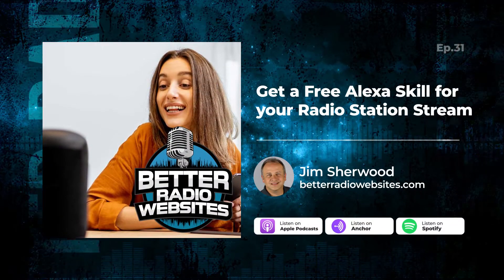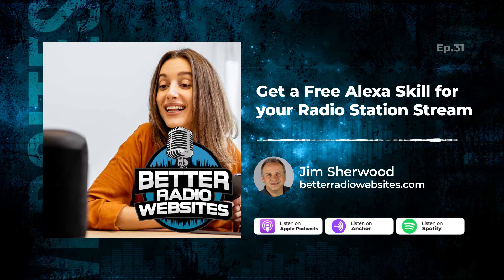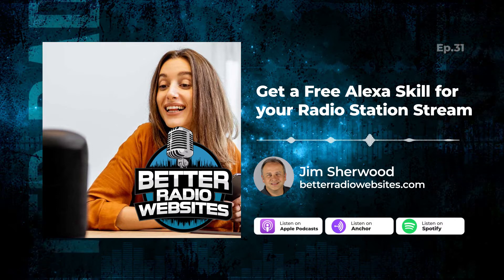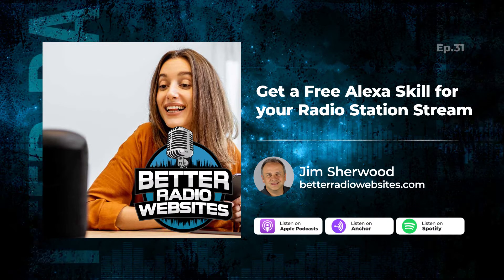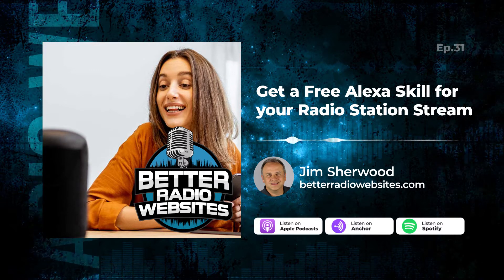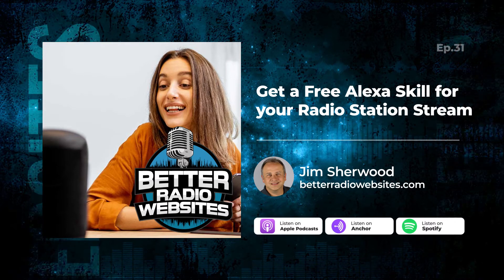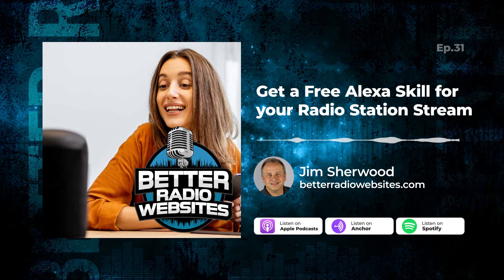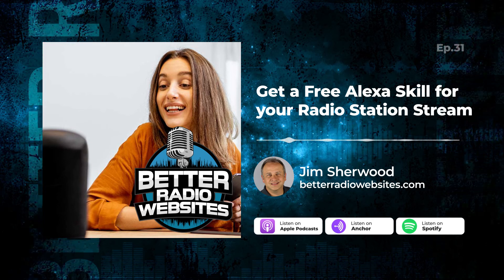Get a Free Alexa Skill for your Radio Station Stream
There’s a new way to enable people to play your radio station directly on Alexa without having to write a single line of code.  Thanks to the Alexa Radio Skills Kit, radio stations no longer have to build out a new skill from scratch. Instead, they can simply provide the streaming URLs and metadata for their radio stations via a simple intake process.

Once the station is tested and launched, customers will be able to say, “Alexa, play [Station Name]” to play the radio station directly on Alexa. They can also ask Alexa to play a station by invoking the station’s alternate name, call sign, or frequency.

The Alexa Radio Skills Kit supports location-based search to further improve the accuracy in playing the correct station to match a customer’s request.

Previously, a radio station would be required to hire a developer with the process taking as long as three to six months. With this new service, radio stations can fill in the intake form quickly without any developer resources.

This new way of accessing the Alexa Radio Skills Kit offers the same features and customer experience as radio stations that build their own RSK skills.

This no-code radio onboarding is generally available in the United States, Brazil, Spain, Italy, France, Germany/Austria, Great Britain, Canada, Mexico, and Australia/New Zealand.

The original article this information was taken from is

Need help with your radio station website?